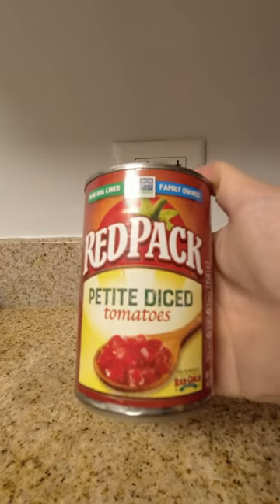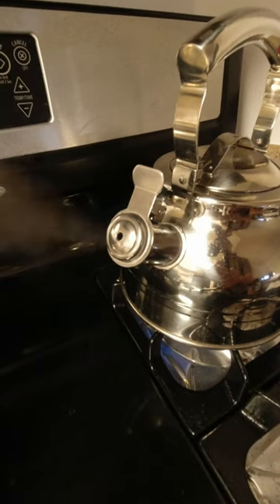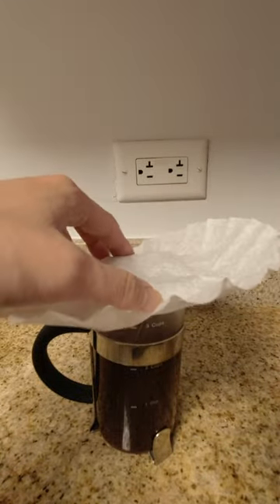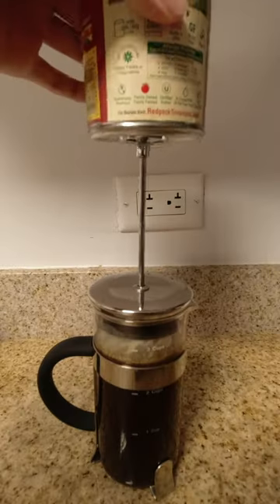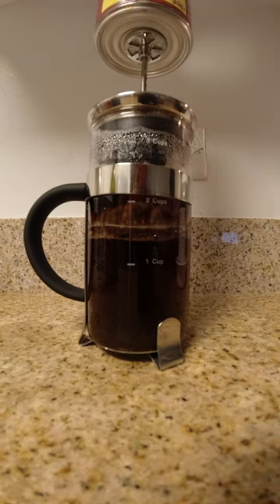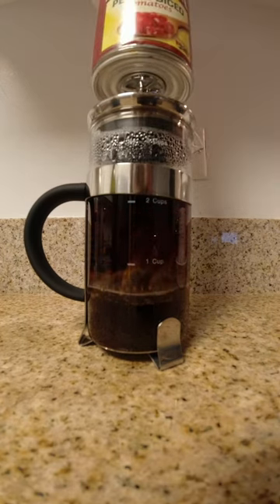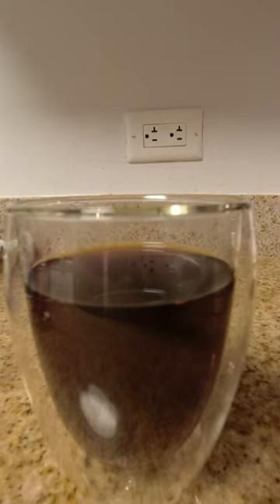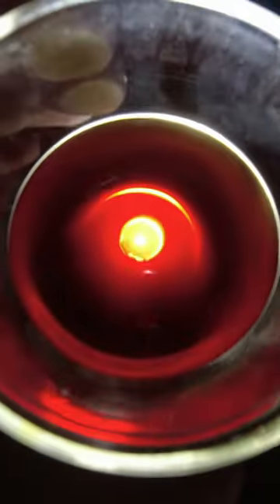How To Get Sediment Free Coffee With a French Press!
Don't want sediment in your French Press coffee? Here's how!

Come back often, because more cool styles are coming soon!